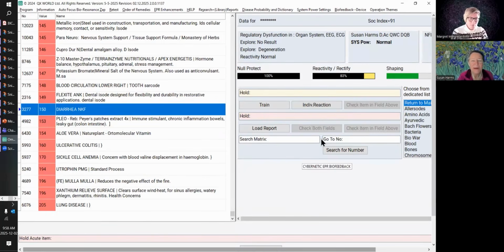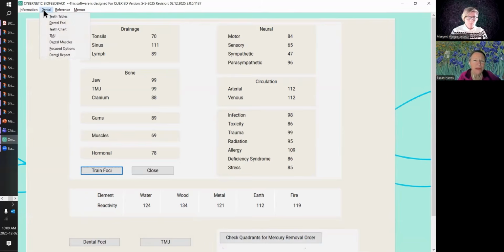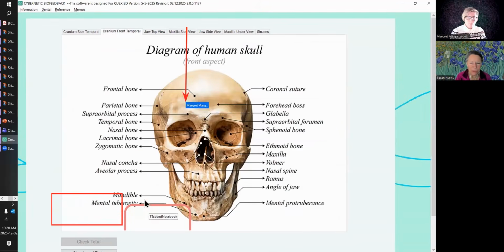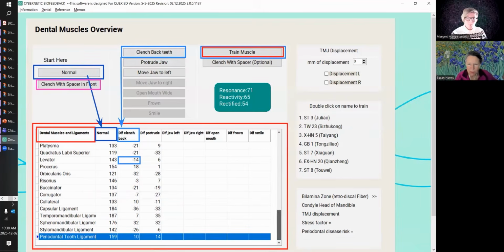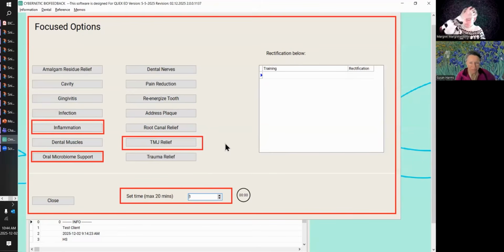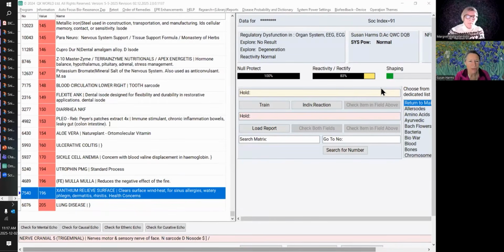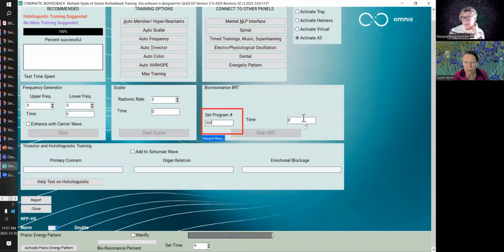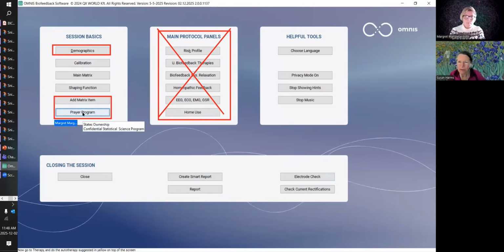Latest OMNIS Update - 2025. November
This update is built directly around what practitioners rely on every day — with deeper precision, faster workflow, and a completely refreshed experience inside every session. Inside this update, you’ll find a fully updated Dental system with a clearer workflow, an expanded database, and a structure that finally matches how professionals truly work.
The Acupuncture section has been completely reimagined, now featuring 435 new acupoints, enhanced detail, and clean visuals that make Biofeedback sessions more accurate and efficient than ever before.
The Matrix has been significantly expanded with 1201 new Tivector signatures, unlocking deeper layers of harmonizing and highly specific reactivity patterns. And that’s just the beginning. Dozens of additional new features elevate your everyday sessions to entirely new heights.
All of this is delivered inside a newly redesigned interface — lighter, calmer, more organized, and far easier to navigate in real clinical sessions.